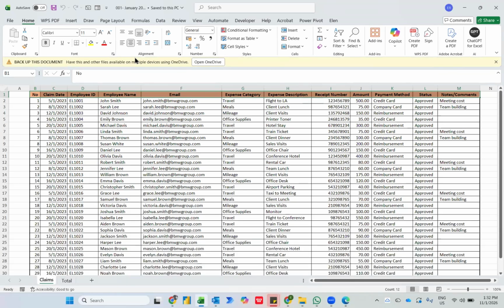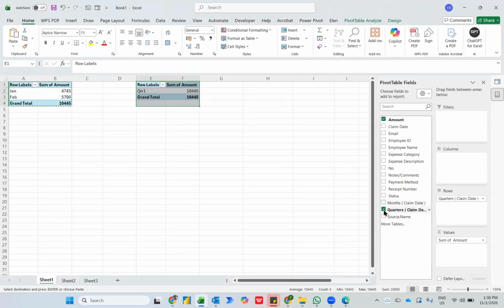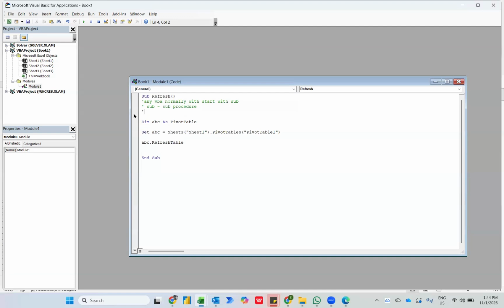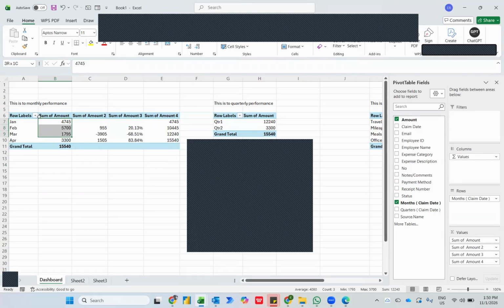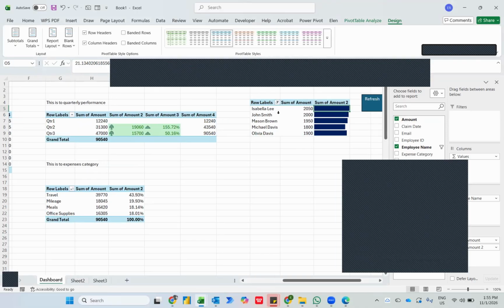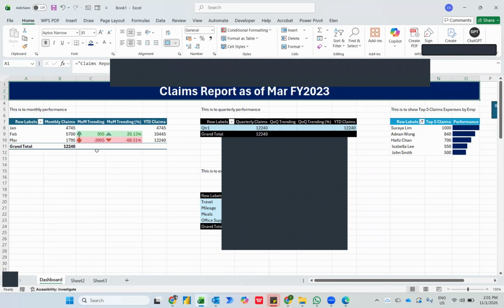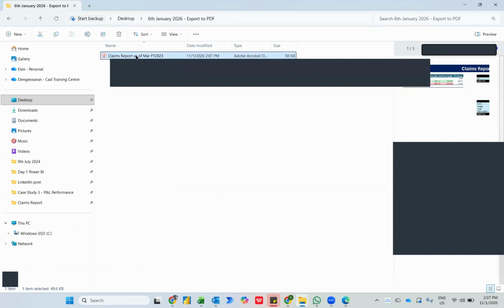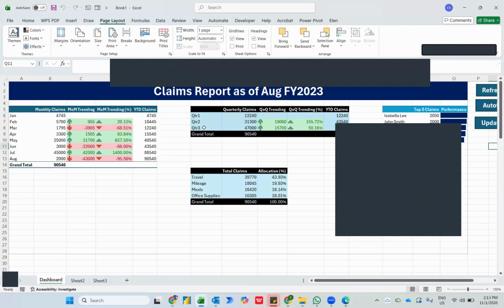💡𝗔𝘂𝘁𝗼𝗺𝗮𝘁𝗲 𝗠𝗼𝗻𝘁𝗵𝗹𝘆 𝗖𝗹𝗮𝗶𝗺𝘀 𝗥𝗲𝗽𝗼𝗿𝘁 (𝗥𝗲𝗮𝗹-𝗪𝗼𝗿𝗹𝗱 𝗘𝘅𝗰𝗲𝗹 𝗘𝗻𝗱-𝘁𝗼-𝗘𝗻𝗱 𝗘𝘅𝗰𝗲𝗹 𝗣𝗿𝗼𝗷𝗲𝗰𝘁) 💡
In this post, I shared a 41 minutes on a real life porfolio project

In this 41 minute end-to-end Excel project, I demonstrate how to automate a real-world monthly claims report using PowerQuery, PivotTables, Conditional Formatting, and VBA.

🔹 𝗪𝗵𝗮𝘁 𝘆𝗼𝘂 𝘄𝗶𝗹𝗹 𝗹𝗲𝗮𝗿𝗻 𝗶𝗻 𝘁𝗵𝗶𝘀 𝘃𝗶𝗱𝗲𝗼:
1️⃣ 𝗣𝗼𝘄𝗲𝗿 𝗤𝘂𝗲𝗿𝘆 – 𝗜𝗺𝗽𝗼𝗿𝘁 𝗗𝗮𝘁𝗮 𝗳𝗿𝗼𝗺 𝗙𝗼𝗹𝗱𝗲𝗿
  • Import multiple monthly files
  • Automatically combine & transform data
  • Build a scalable solution (no manual copy-paste)

2️⃣ 𝗣𝗶𝘃𝗼𝘁 𝗧𝗮𝗯𝗹𝗲 – 𝗦𝘂𝗺𝗺𝗮𝗿𝘆 & 𝗔𝗻𝗮𝗹𝘆𝘀𝗶𝘀
  • Show values as % of Grand Total
  • Difference from Previous Period
  • % Difference From
  • Running Total analysis

3️⃣ 𝗖𝗼𝗻𝗱𝗶𝘁𝗶𝗼𝗻𝗮𝗹 𝗙𝗼𝗿𝗺𝗮𝘁𝘁𝗶𝗻𝗴
  • Enhance data interpretation
  • Data Bars
  • Icons Sets

4️⃣ 𝗩𝗕𝗔 𝗔𝘂𝘁𝗼𝗺𝗮𝘁𝗶𝗼𝗻
  • Refresh Pivot Tables with one click
  • Auto-fit report layout
  • Export dashboard as PDF
  • Automatically email the report via Outlook

This approach is commonly used for monthly reporting, claims analysis, finance dashboards, and management reporting.

📌 𝗧𝗼𝗼𝗹𝘀 𝘂𝘀𝗲𝗱:
Microsoft Excel | Pivot Table | VBA | Outlook Automation